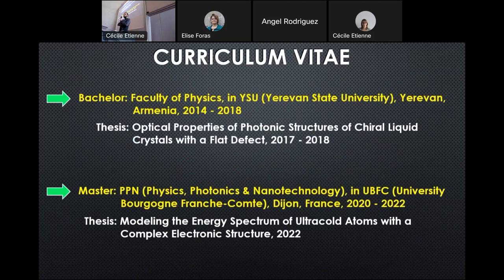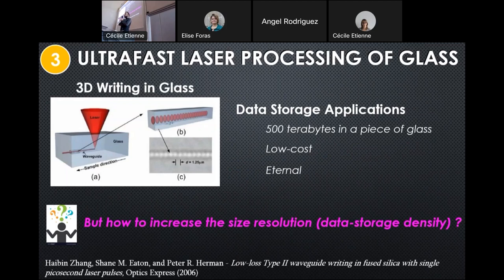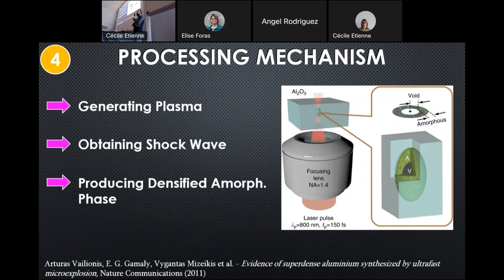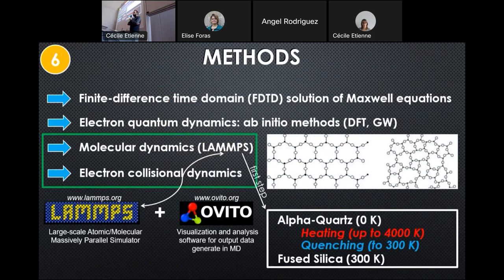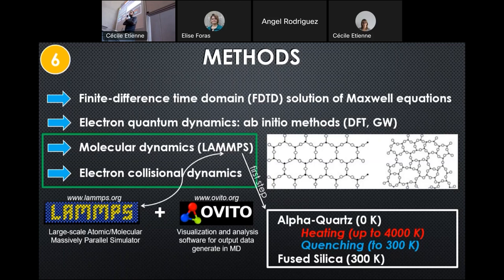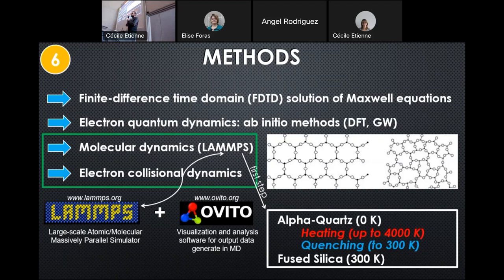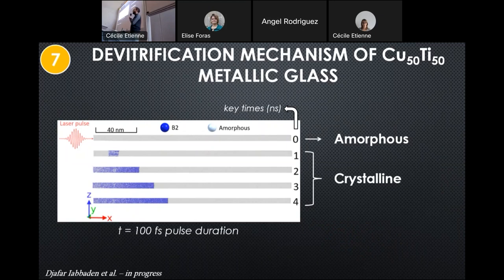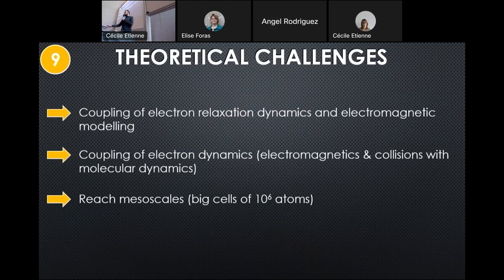SSE9 - Workshop Axis 1 - Aram Melkonyan (Hubert Curien lab)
Aram Melkonyan, from the Hubert Curien lab (@UniJeanMonnetUJM , @CNRS , @InstitutdOptique ), presented his ongoing PhD research on the QUICKSILICA project (Ultrafast electron-molecular dynamics coupling in photoexcited silica glass).